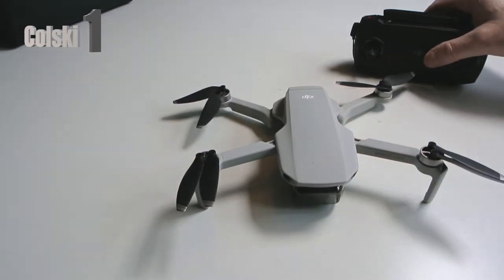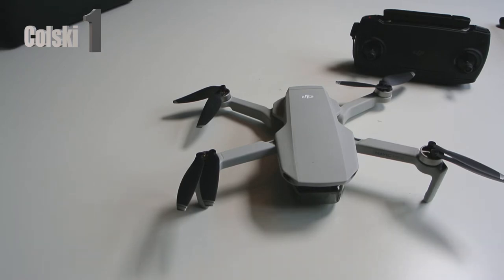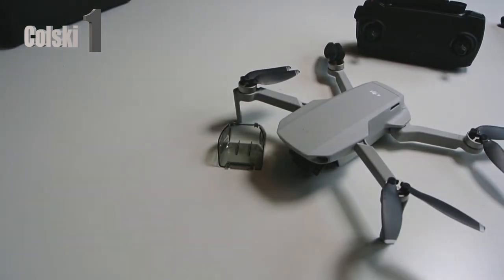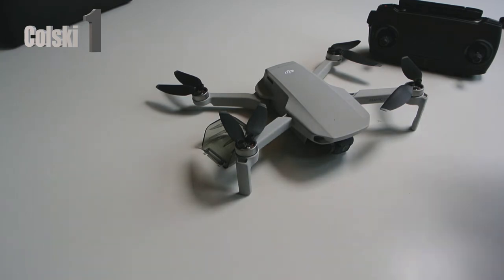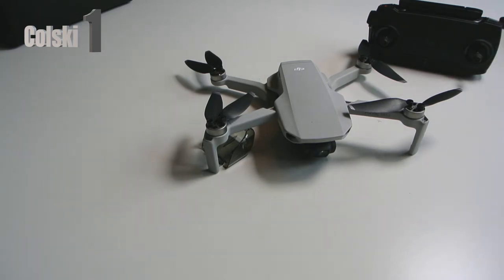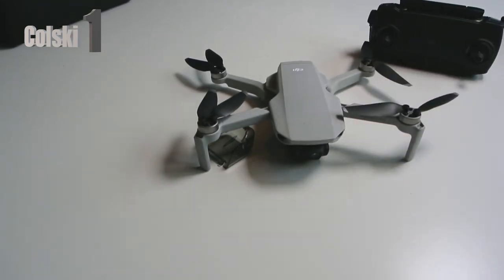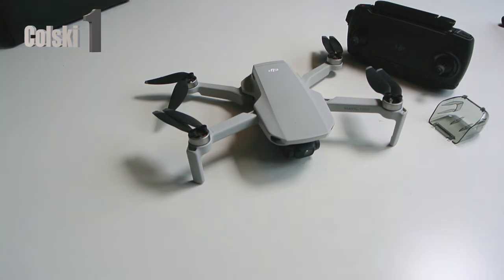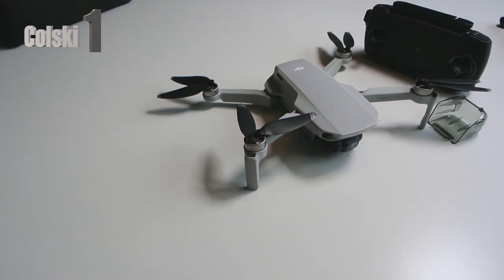DJI MAVIC MINI 12 MONTHS ON, WHAT DO I THINK NOW?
!2 MONTHS WITH THE MAVIC MINI WHAT DO I THINK NOW?